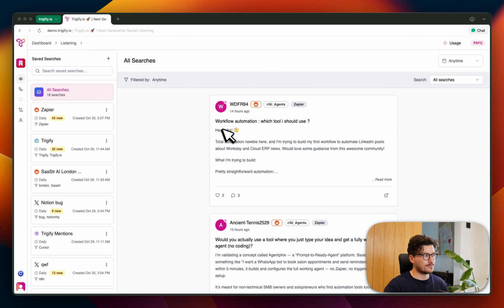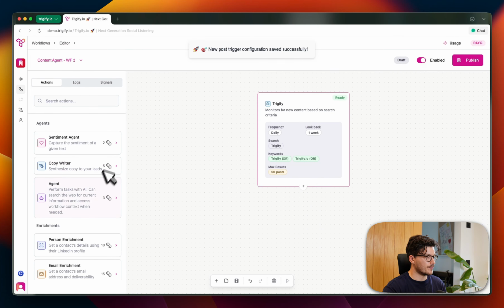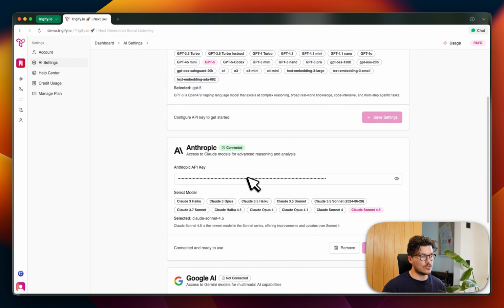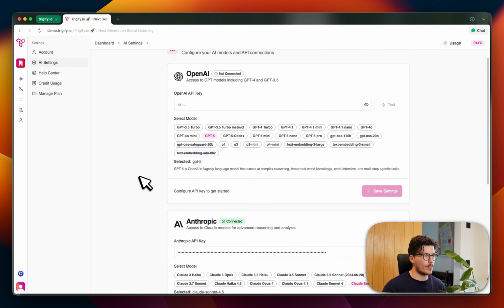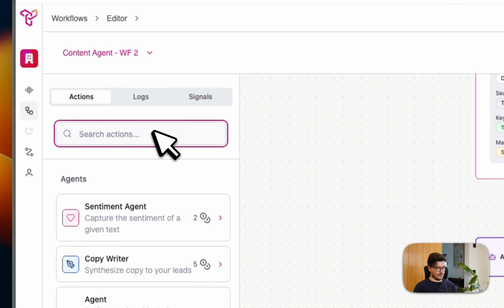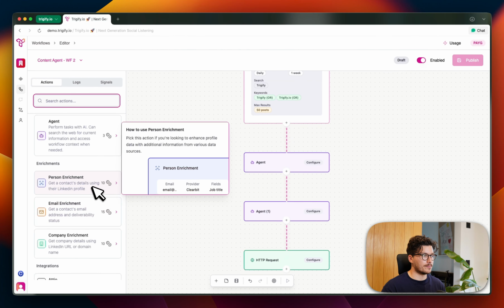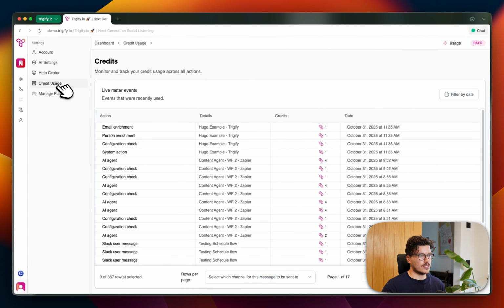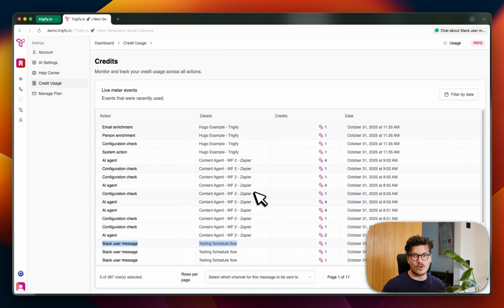Mastering Credits in Trigify | Control Usage & Save Costs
In this video, we’ll break down everything you need to know about credits in Trigify. What they are, how they’re used, and how you can take control of your credit spend while running your workflows efficiently.

Whether you’re on a subscription plan or using Pay As You Go, credits are the foundation of how Trigify measures usage across features like social listening, agents, and enrichment tools.

We’ll also cover strategies to save credits, track usage, and even use your own API keys to avoid costs entirely.

What You’ll Learn:
✅ What credits are and how they’re used inside Trigify
✅ How to monitor and manage your credit usage
✅ Understanding credit icons and what each cost means per action
✅ How to add your own API keys (Anthropic, OpenAI, Gemini)
✅ Saving costs with HTTP requests and external integrations
✅ How to set credit caps and manage limits on Pay As You Go plans
✅ Viewing detailed credit spend breakdowns per action
✅ Adding more external providers with custom API key support